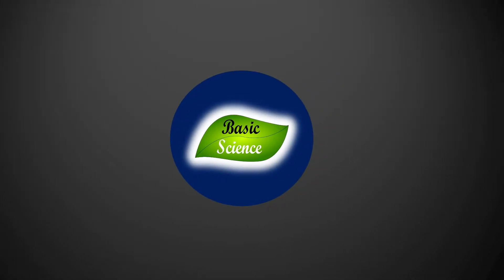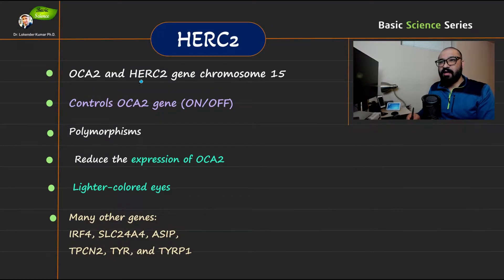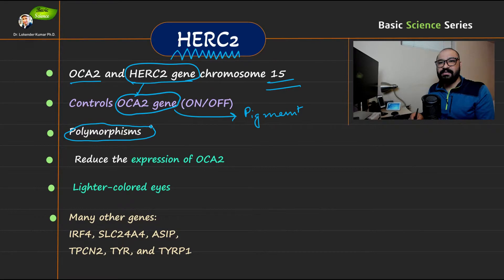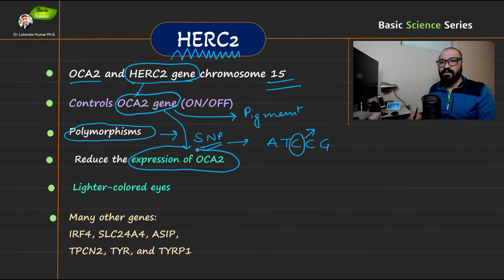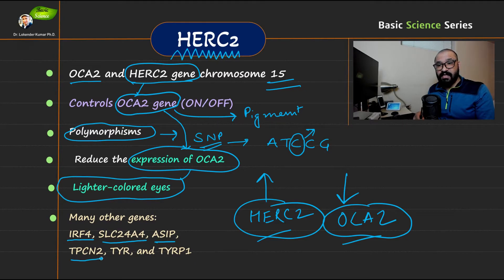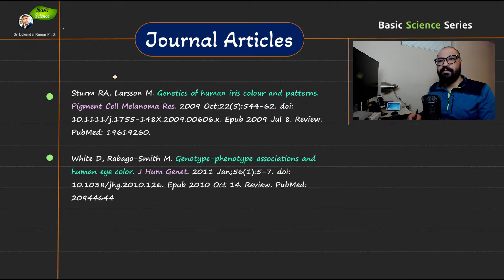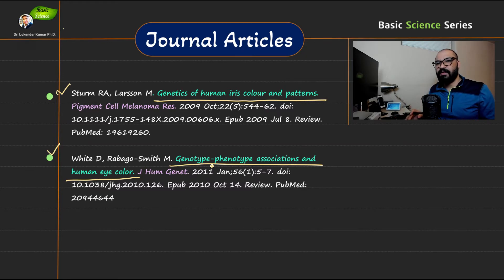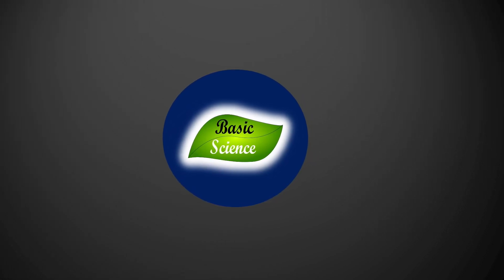HERC2 Gene | Polymorphism | PART-4 | OCA2 gene | Eye Color | Basic Science Series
In this video, we will understand the role of the HERC2 gene and how it controls eye color in humans. Watch the next video on the UniProt and PDB tutorial by citing the example of OCA2 and HERC2 genes.

Key terms:
Gene: Code for protein (polypeptide chains)/RNAs
Phenotype (visible character)
Eye color
OCA2 and HERC2 gene
Melanosomes
Polymorphisms (SNP)
P-protein
Many other genes:
IRF4, SLC24A4, ASIP, TPCN2, TYR, and TYRP1